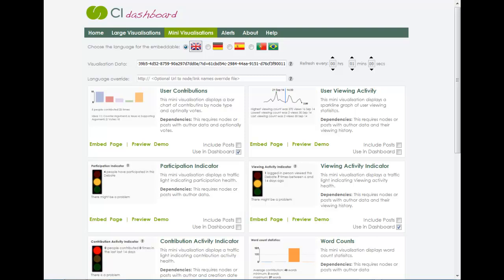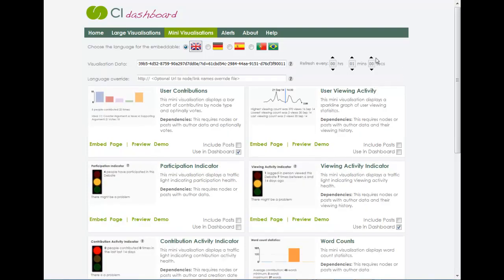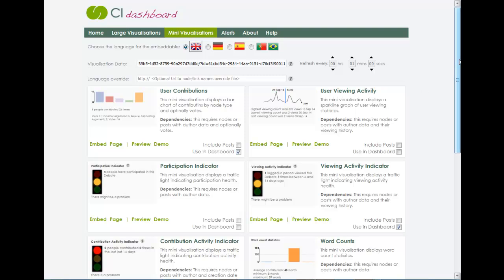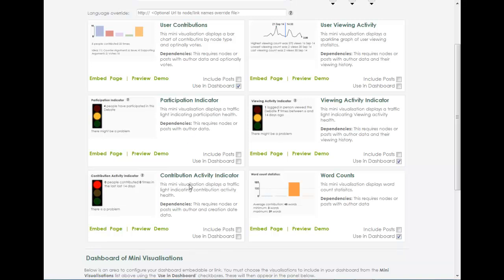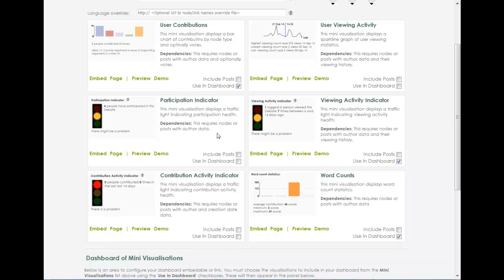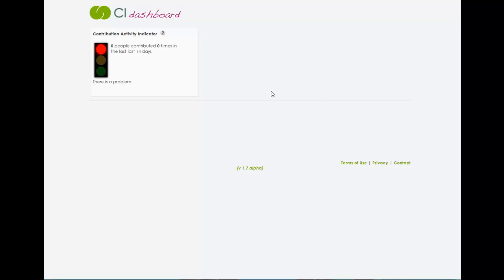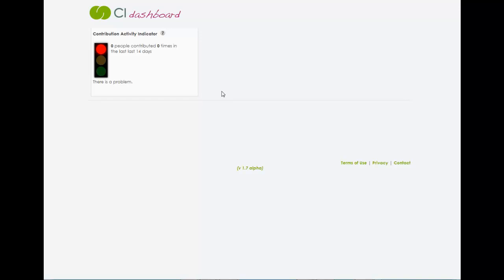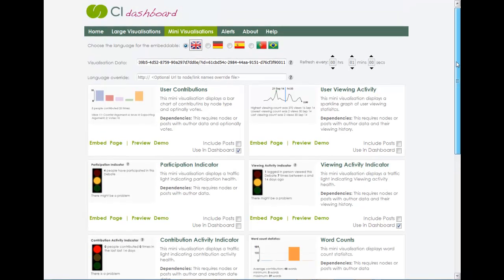CI dashboard mini visualisations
A video describing the mini visualisation section of the CI dashboard.